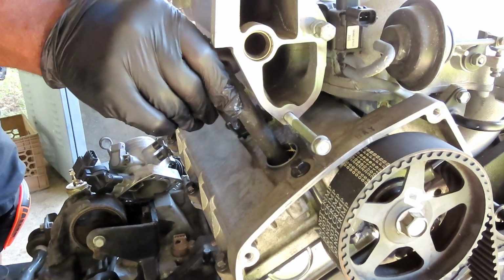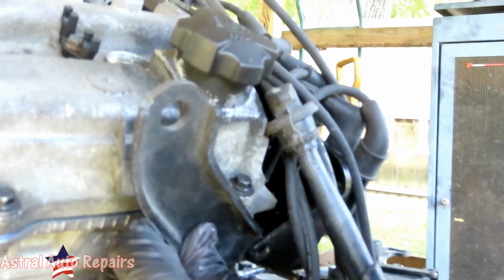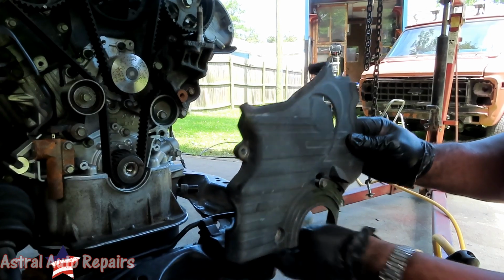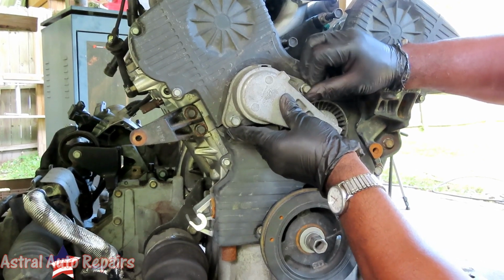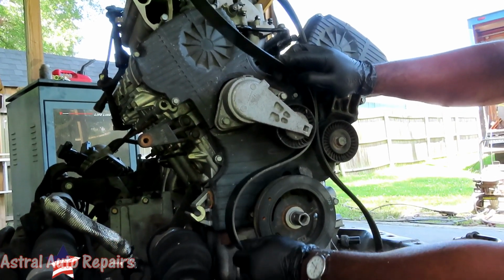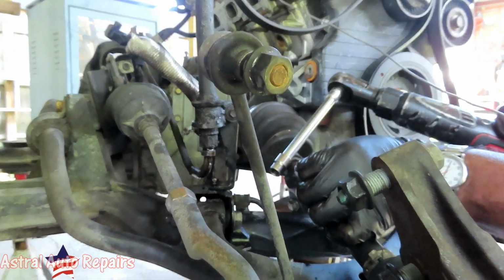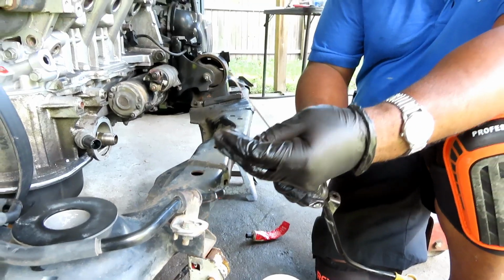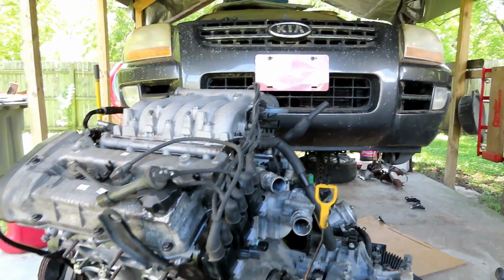⭐ PART 27 - 2006 Kia Sportage - 2.7 - Engine Removal - ENGINE REBUILD - Engine Installation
For MORE great Auto Repair Videos, visit us PART 27 - Video series on removing, rebuilding, and then installing an engine on a 2006 kia sportage with the 2.7 engine. If our video(s) have helped you repair your vehicle, consider making a small donation to Astral Auto Repairs!